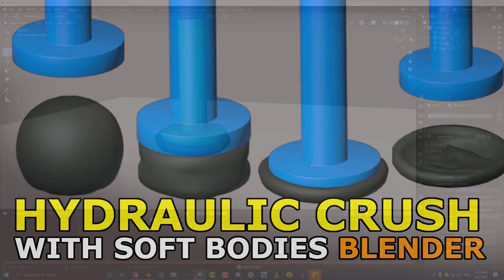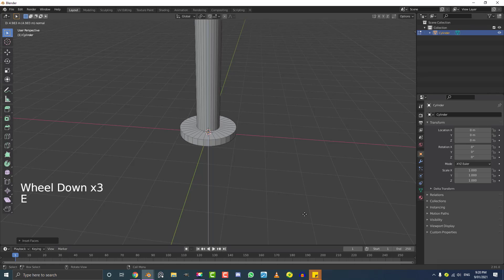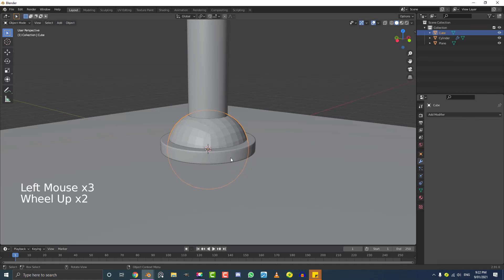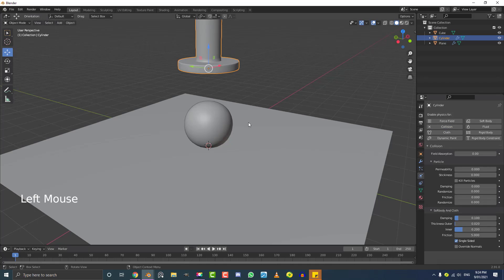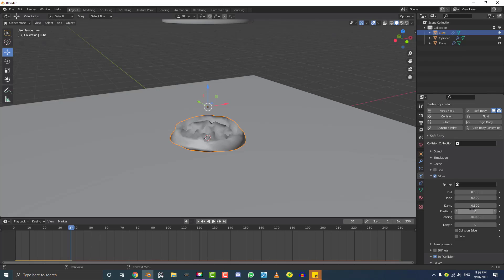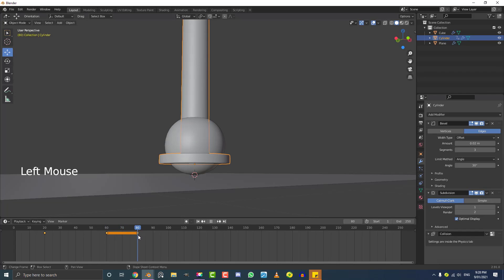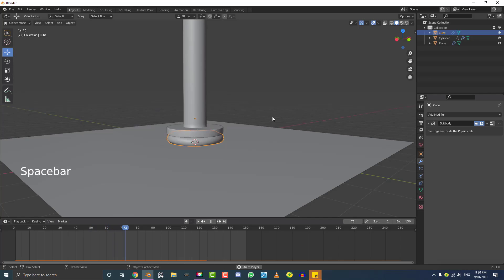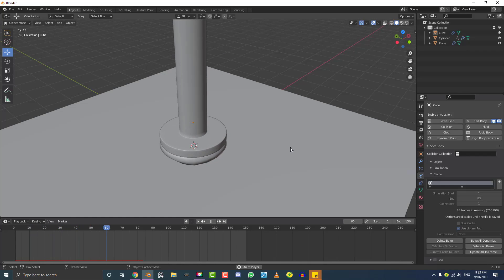Hydraulic Crush | Soft Bodies In Blender | Beginners Tutorial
Learn soft body physics in Blender. This is just a basic introduction, and I’m keeping it simple for that reason. There are many more advanced things that could be covered in regards to soft bodies. I will be demonstrating it all with a little animation tutorial.